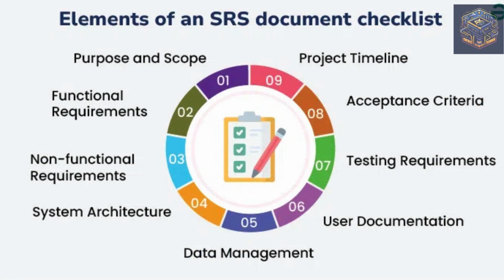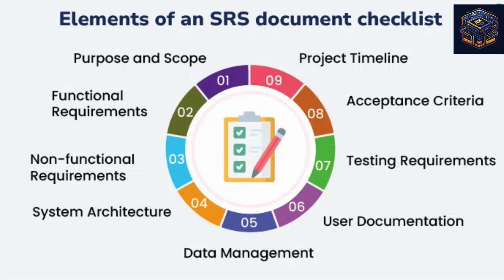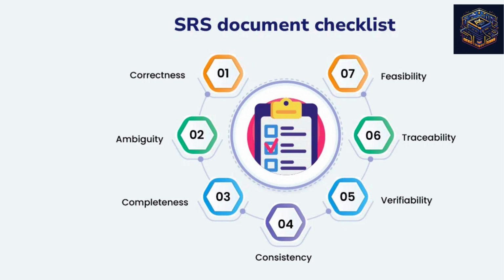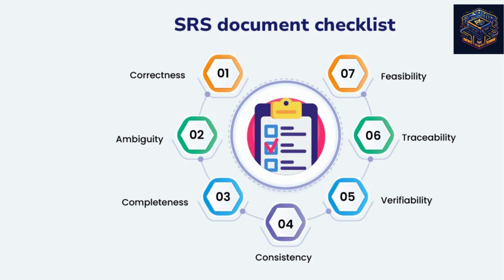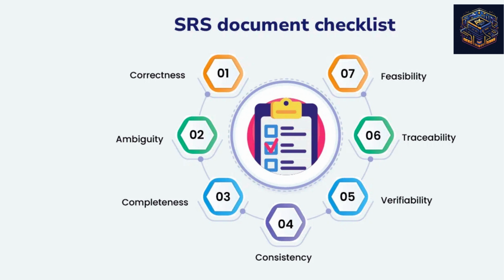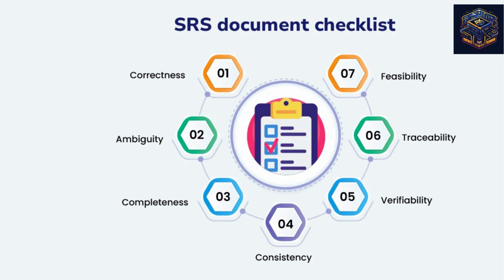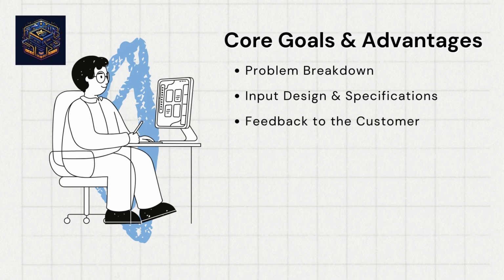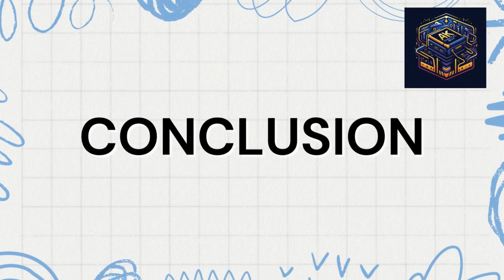SRS Documents: Checklist for Successful Software Development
Unlock the secrets to creating a flawless Software Requirements Specification (SRS) document with our comprehensive guide! Learn how to ensure correctness, consistency, and traceability, while addressing critical elements like functional requirements, system architecture, and user documentation. Discover how checklists and structured reviews can transform your development process and align your software with stakeholder needs.

👉 What’s Covered in This Video:

Importance of an SRS Document Checklist
Key Elements of an SRS Checklist
Goals and Advantages of an SRS Document
Practical Examples to Avoid Errors

In this video, we explored the critical role of an SRS (Software Requirements Specification) document in software development. Here's a quick recap of the key takeaways:

SRS Document Checklist

Ensures all requirements are included and accurately defined.
Helps maintain correctness, consistency, completeness, and feasibility in requirements.
Provides traceability to track requirements back to their source.
Importance of Checklists

Streamlines the review process.
Identifies errors like ambiguity, missing information, or incorrect statements.
Goals of an SRS Document

Breaks down problems into manageable parts.
Acts as a foundation for design specifications and validation processes.
Builds trust with stakeholders by confirming their requirements are understood.
Advantages of an SRS Document

Improves clarity and reduces misunderstandings.
Provides consistency in documentation.
Ensures alignment between requirements and the final software.
By combining iterative reviews with a well-structured checklist, developers can create an SRS document that lays the groundwork for high-quality, reliable software development.